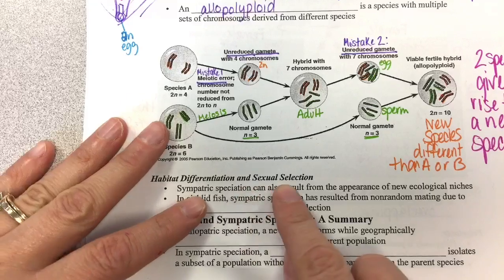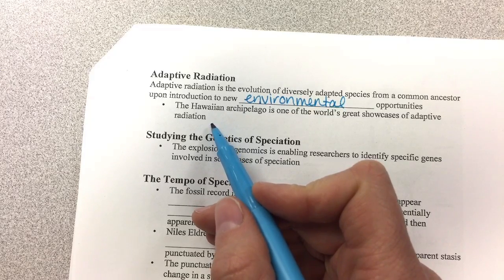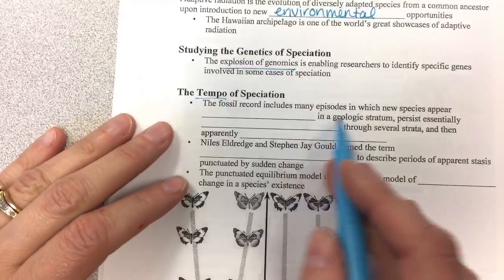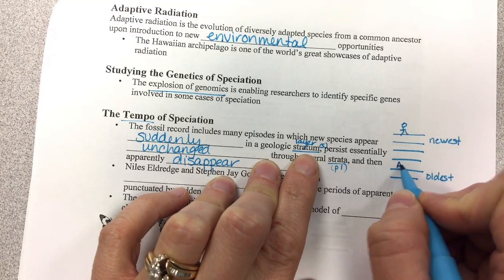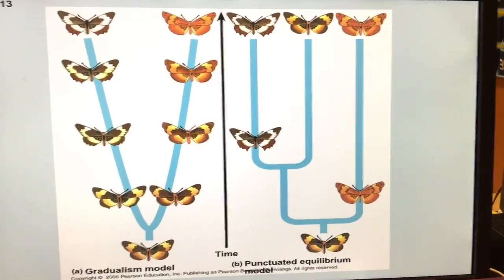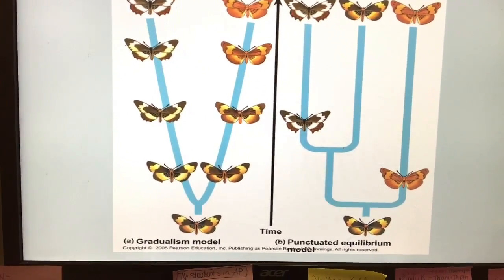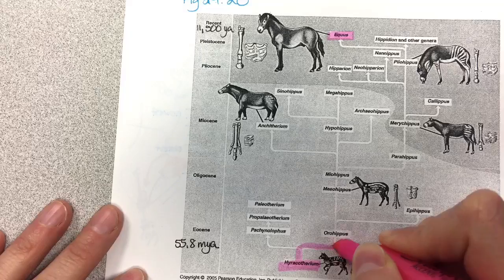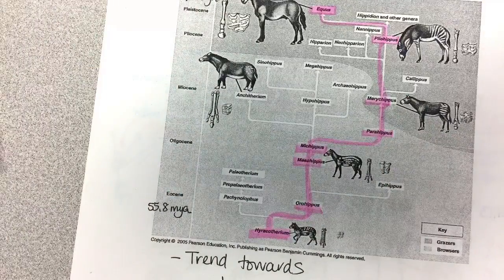Chapter 22 Part 2